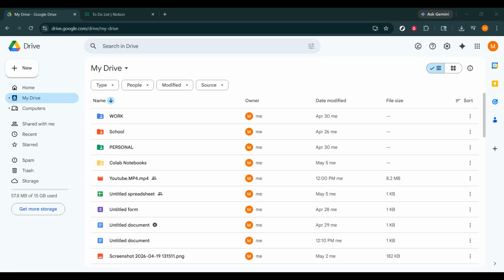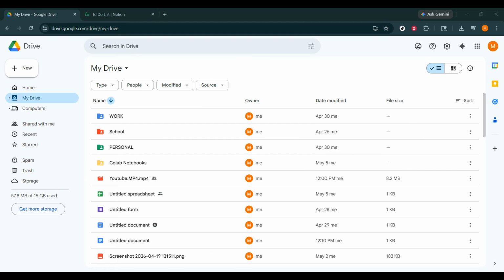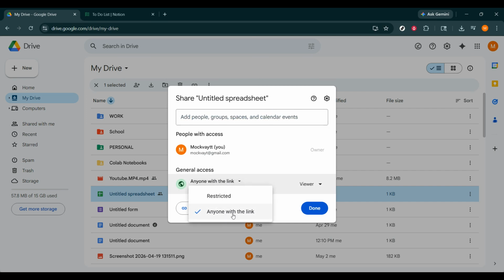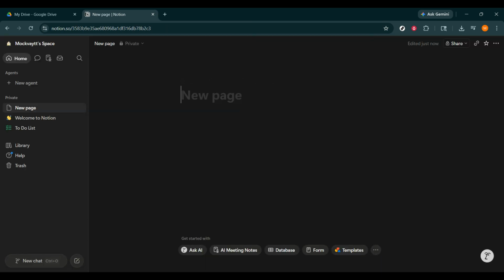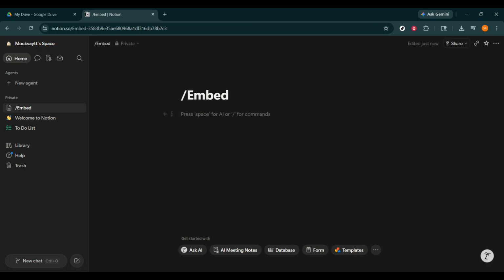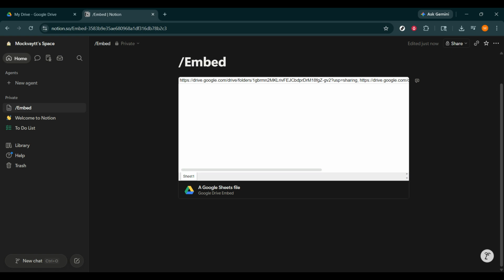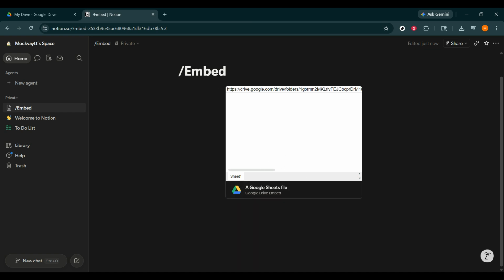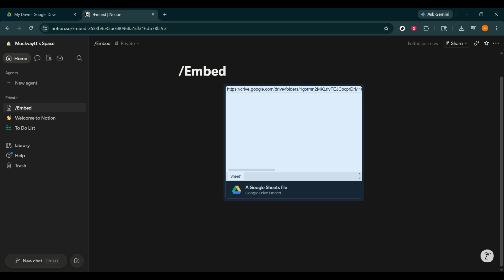How To Embed Google Drive In Notion (Easy Guide)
Learn how to embed Google Drive files in Notion step by step. This tutorial shows how to copy a shareable Drive link, use the /embed block in Notion, and display files directly inside your page.

🕚Timestamps:
0:00 Intro
0:18 Open Google Drive And Set File Sharing
0:52 Copy The Shareable Link
1:07 Open Notion And Type /embed
1:27 Paste The Google Drive Link
1:39 Embed The File In Notion
1:58 Important Folder Limitation
2:17 Troubleshooting Tips

✍️What You'll Learn In This Video:
• How To Set Google Drive File Sharing For Embeds
• How To Copy A Shareable Google Drive Link
• How To Use The Notion /embed Block
• How To Paste And Display Google Drive Files In Notion
• How To Fix Common Google Drive Embed Issues
• How To Know Which Drive Items Embed Reliably

💡Pro Tips:
• Use individual files like PDFs, docs, and videos for the best embed results
• Make sure the file is set to Anyone With The Link before pasting it into Notion
• If the embed fails, try refreshing the page or re-copying the Drive link
• Keep folders as links instead of embeds since they usually do not display properly

🌐 Access Notion Here:
notion.so